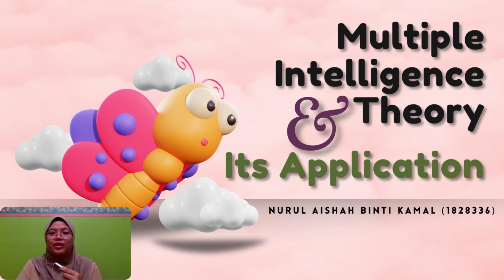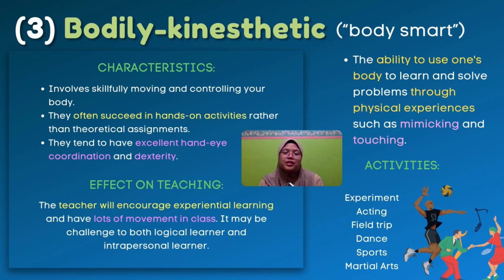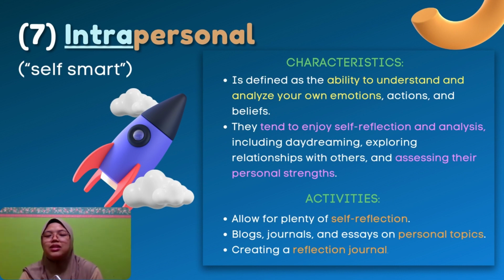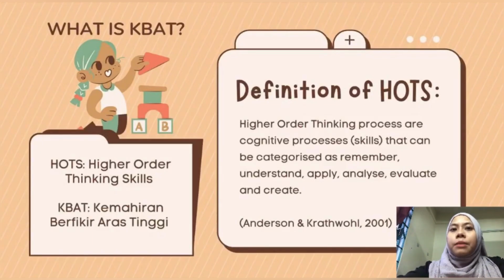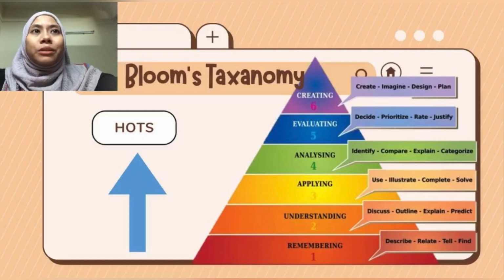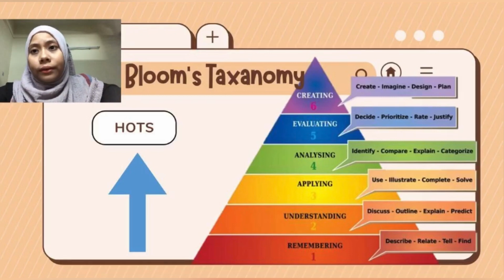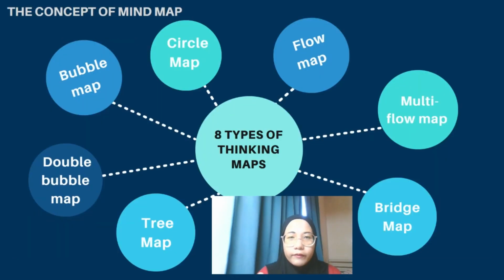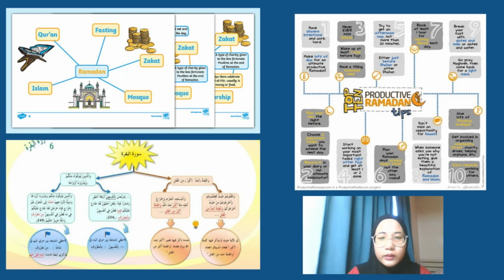MULTIPLE INTELLIGENCE, KBAT, I-THINK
Assalamualaikum wbt,

We are students from EDIE 4307 (Section 1) with Dr Halim bin Ismail and this is our video presentation. Thank You.